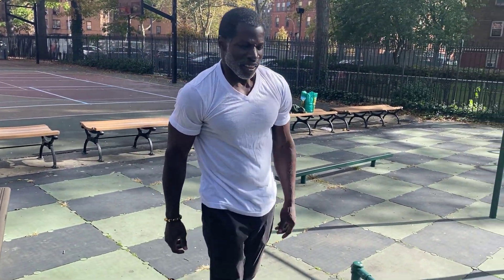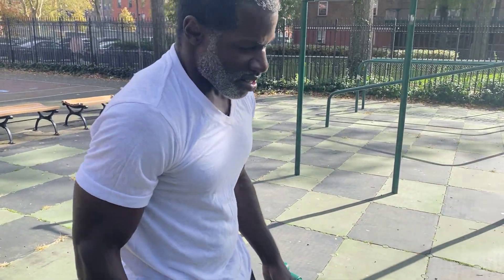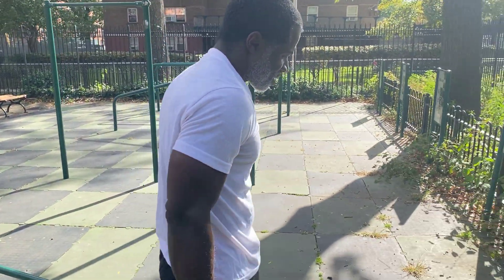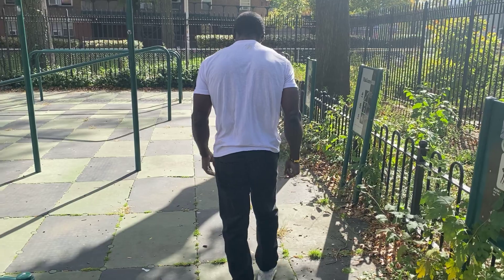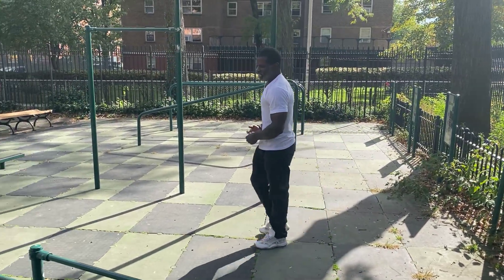Push Ups Workout for Chest that’s Quick and Effective - 56 Year Old Phorm | That's Good Money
56 Year Old Phorm is a calisthenics legend as you may know from the critically acclaimed YouTube channel "Strictly Bar Talk". In this video Phorm shows you how to do his basic push ups routine/challenge which is a quick and effective chest workout that also works your triceps and shoulders.Subscribe to Phorm's YouTube channel